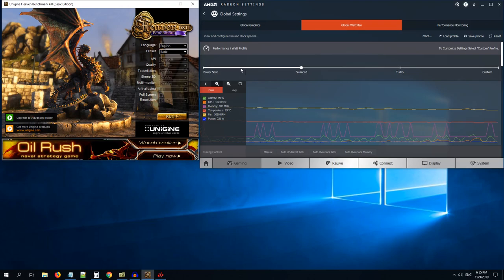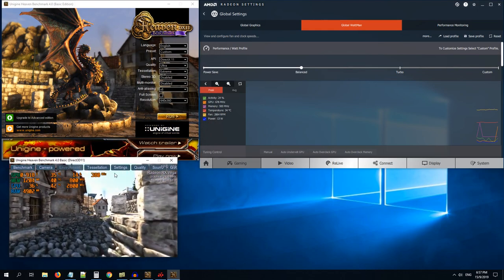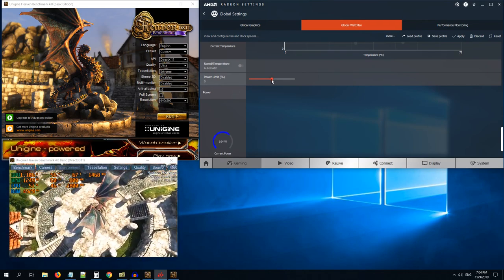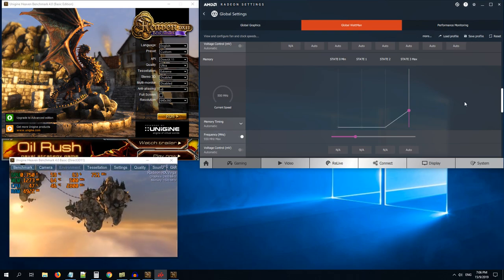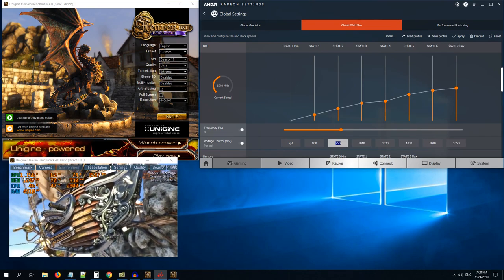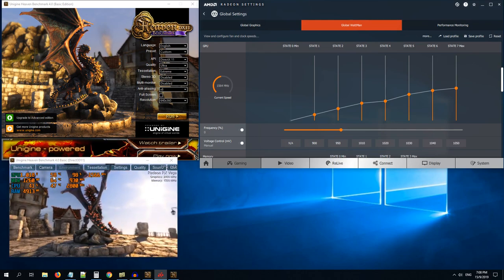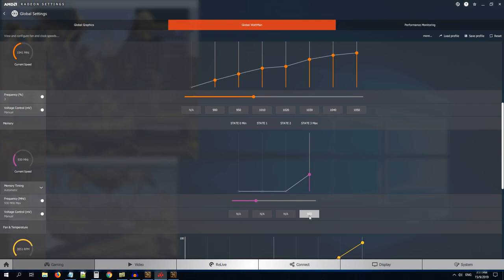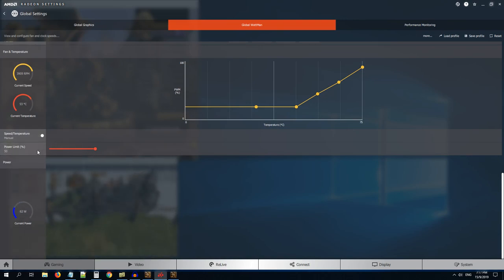RX Vega undervolting using AMD Radeon software guide | Heaven Benchmark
MSI Radeon RX Vega 56 Air Boost 8G OC
AMD Radeon 19.9.2